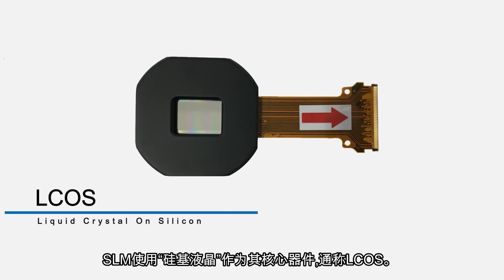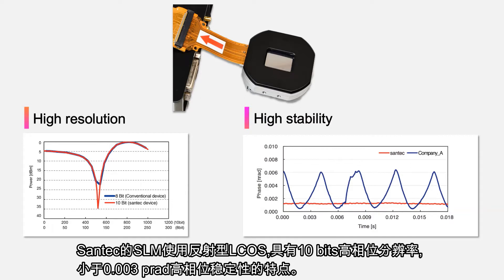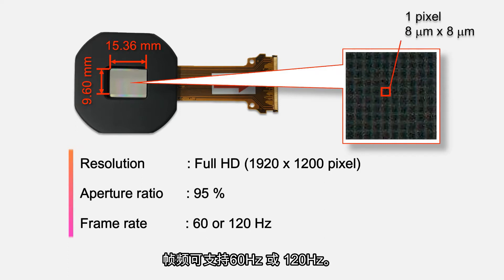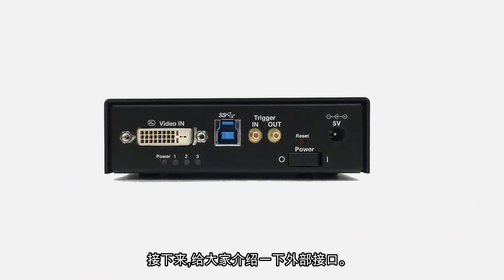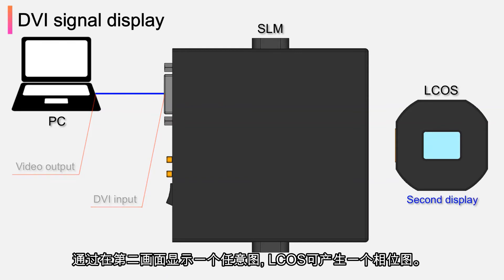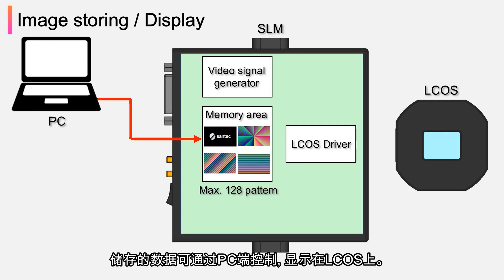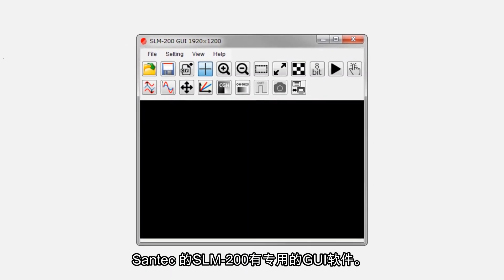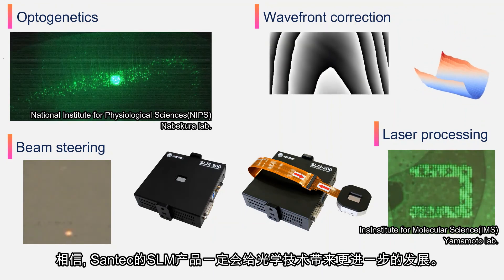SLM-200 Santec "空间光调制器" 介绍 中文字幕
Santec研发出基于LCOS技术的空间光调制器(Spatial Light Modulator)SLM-200。
SLM可以实现光学相位调制以及LCOS逐像素自由生成任意二维相位图。SLM-200系列是我们最新的全高清LCOS型号。
SantecSLMs系列空间光调制器适用于各种科学和工业应用，包括光束整形、波前校正和光学变换等。